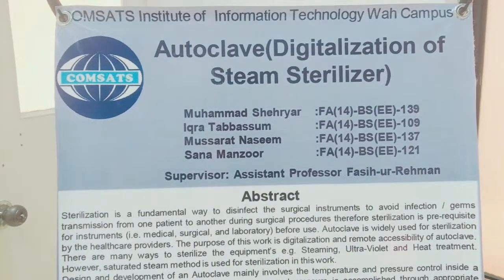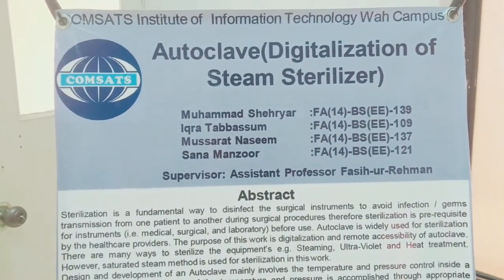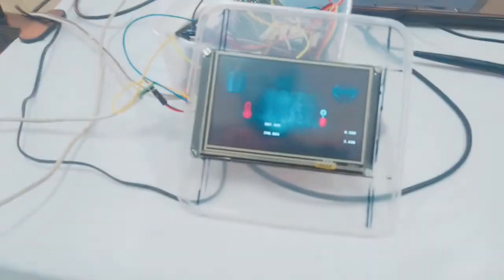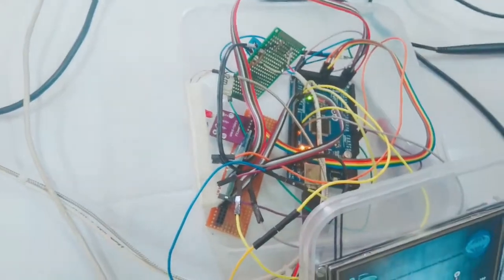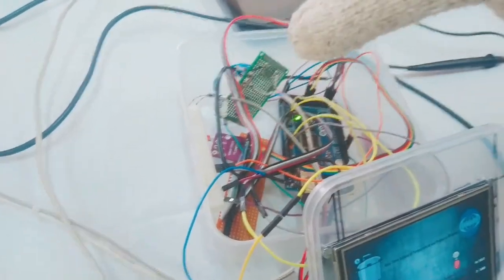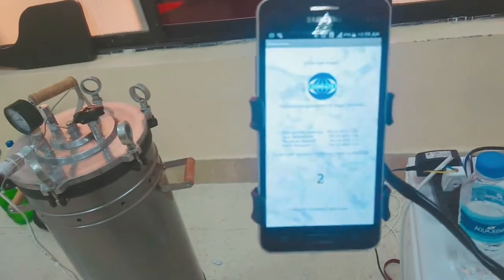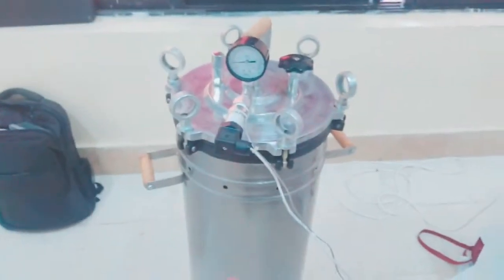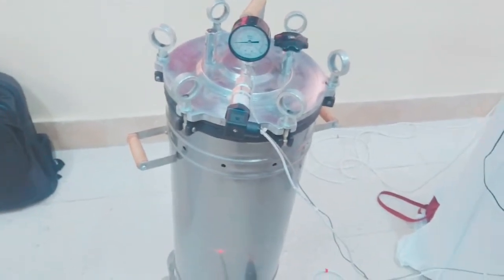Autoclave Digitalization of Steam Sterilizer Fyp